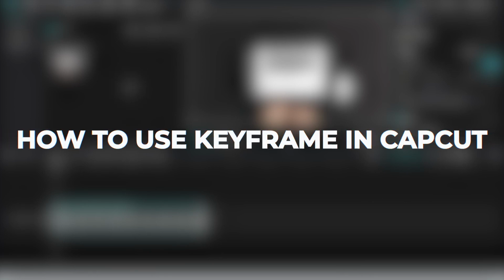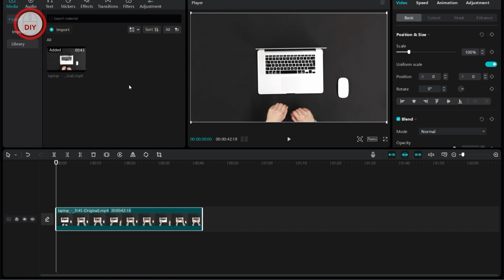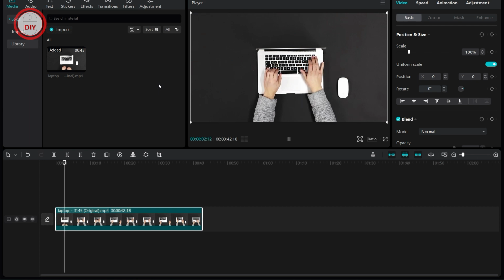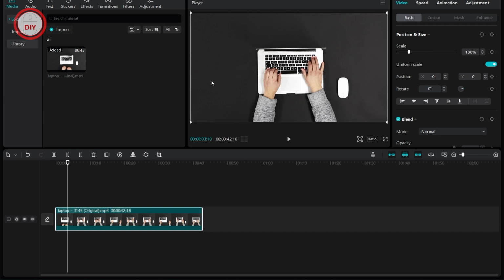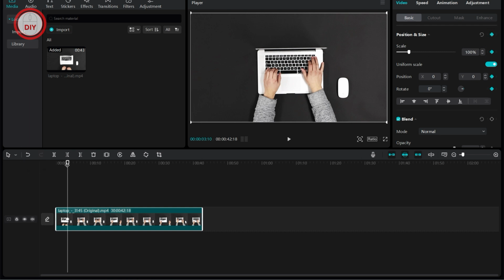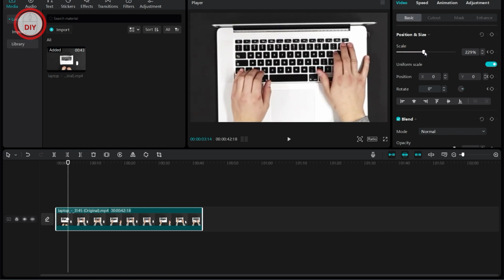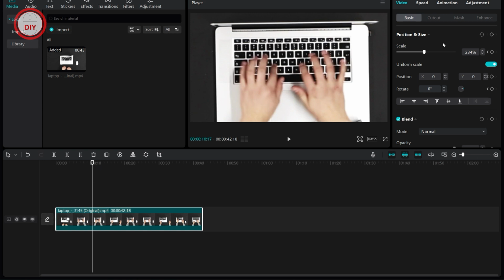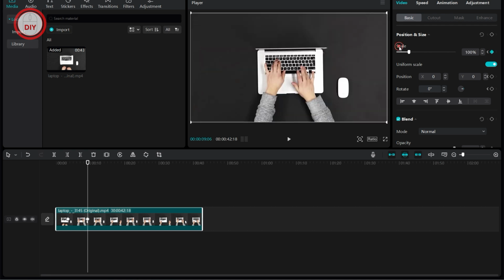How to Add Keyframes in Capcut PC (2024)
how to add keyframes in capcut PC (2024). Learn how to use keyframe in capcut PC. Elevate your video editing skills with our in-depth tutorial on "how to use keyframe in CapCut PC," tailored for the 2024 updates. Whether you're a beginner or an experienced editor, learn the nuances of "how to add keyframes in CapCut PC" to bring dynamic motion and animation to your projects.

Our guide covers everything from the basics of "how to keyframe in CapCut PC" to advanced techniques for utilizing "CapCut PC keyframe" features effectively. Discover "how to make keyframes in CapCut," enhancing your videos with smooth transitions and professional-looking effects. This "CapCut tutorial" is designed to provide you with a solid understanding of "how to get keyframes on CapCut PC," ensuring your edits stand out. Dive into the world of CapCut and unlock your creative potential by mastering keyframes on the PC platform in 2024.

How to Add Keyframes in Capcut PC - (Steps Covered)
1. Create a New Project.
2. Import Your Asset.
3. Select Your Video on the Timeline.
4. Access and Add Keyframes.
5. Make Adjustments.
6. Preview Your Video.
7. Navigate Between Keyframes.
8. Delete Keyframes.
9. Apply Keyframes to Other Effects or Settings.

LINKS:
Best Video Editing Laptop
Best Video Editing Desk